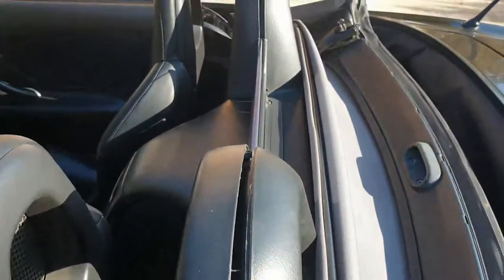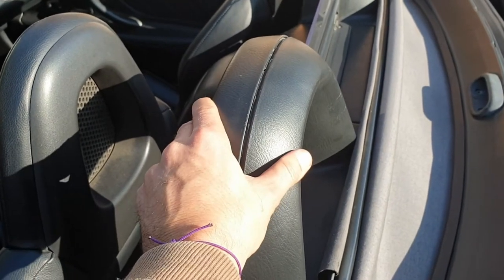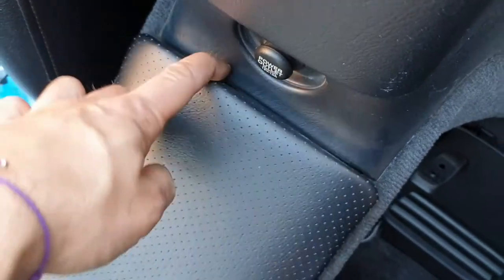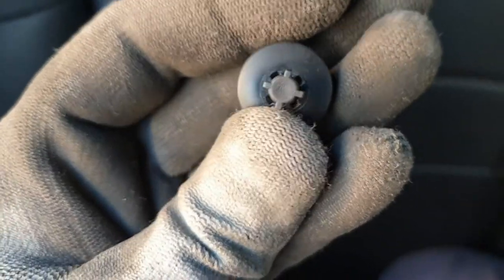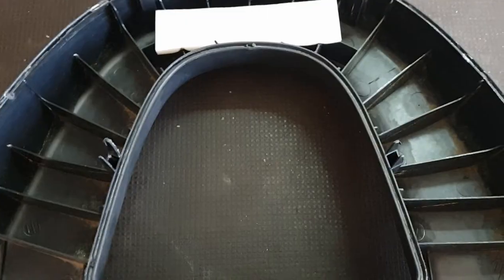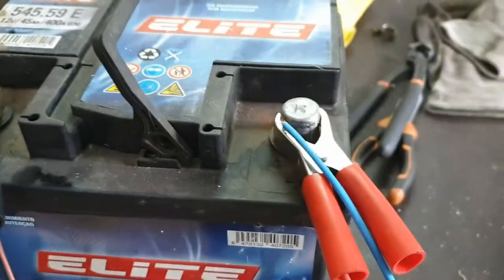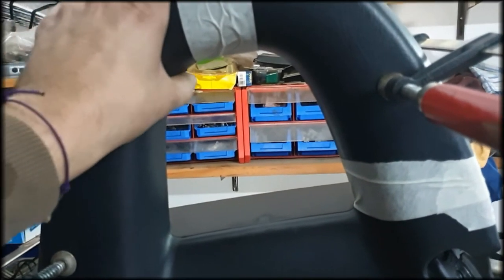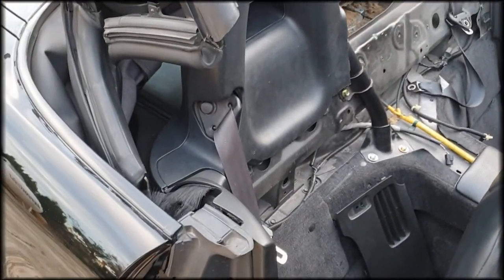S2000 Opened Roll Hoops - Restoration to Factory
How to repair opened roll hoops, to factory standards. No glue is applied anywhere. It is plastic welded with factory inner wire connected to electricity.